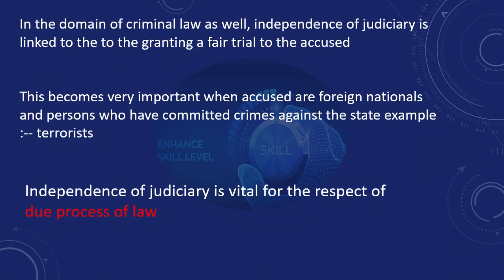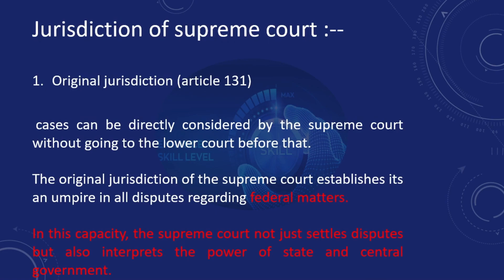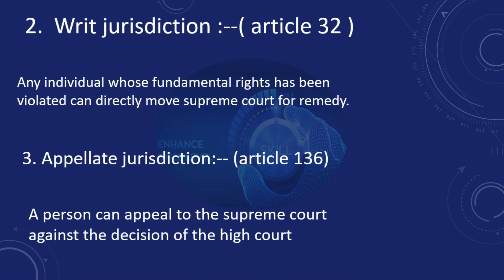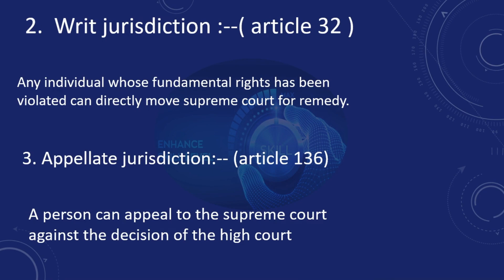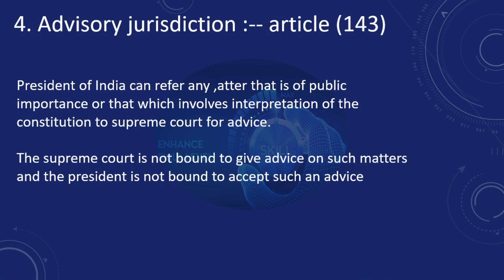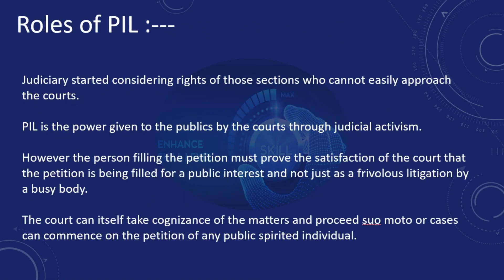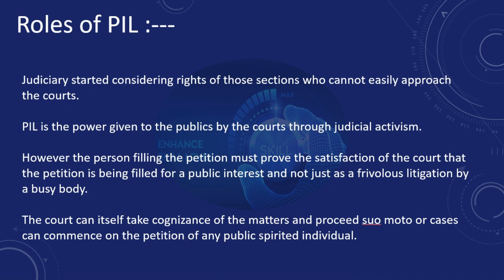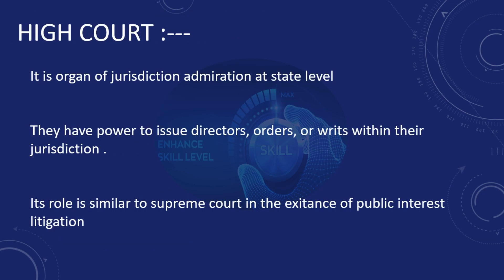Roles of Indian judiciary | Legal Study | mkl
In this video, we explore the roles of the Indian judiciary, which is an important pillar of the country's democracy. We delve into the different levels of courts in India, including the Supreme Court, High Courts, and lower courts, and their respective jurisdictions.

We also discuss the various functions of the judiciary, such as interpreting and enforcing the constitution, adjudicating disputes, and upholding the rule of law. We highlight the significance of judicial independence and impartiality, and the mechanisms in place to ensure the same.

Moreover, we examine the challenges faced by the Indian judiciary, such as a backlog of cases, judicial vacancies, and delays in the delivery of justice. Finally, we conclude by underscoring the critical role of the judiciary in safeguarding the rights and freedoms of Indian citizens and promoting social justice.

Hey Champions!
welcome to our youtube
                  channel - MKL skills zone

This is skills zone  where you gain real life, hands-on skills to prepare you for the workforce.
We equip individuals with the skills they need to be empathetic leaders in our community.
Practice makes man perfect , so if you want to improve you skills, then you need to allot a practice time for those contents provided by mkl skills zone.